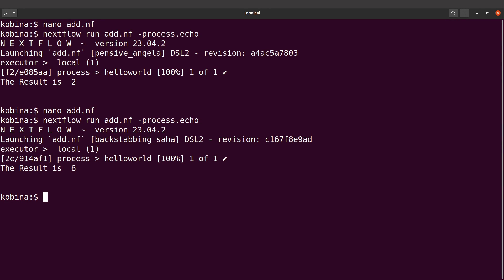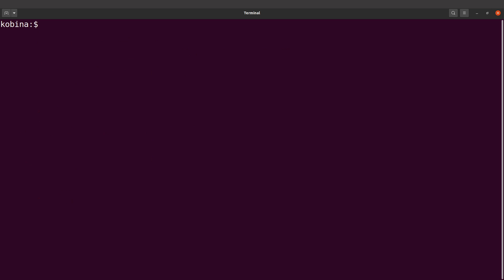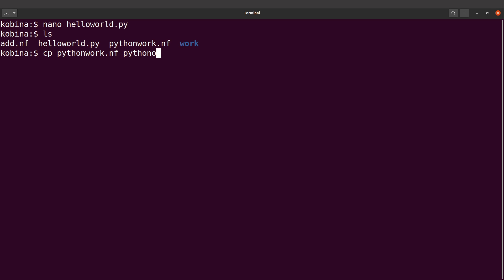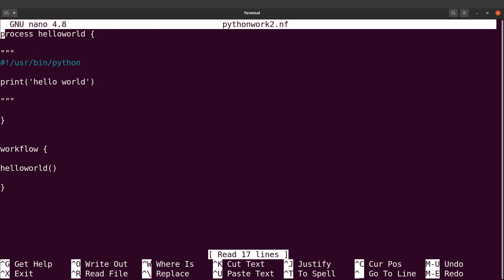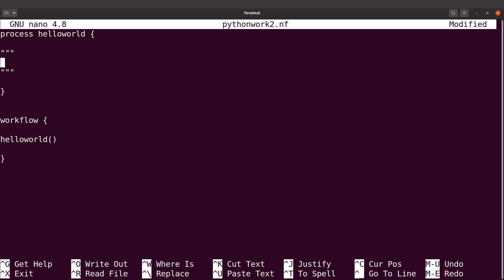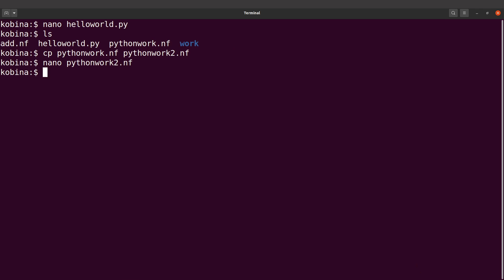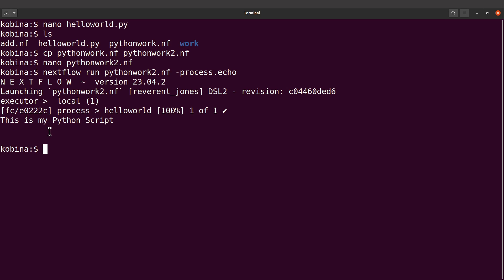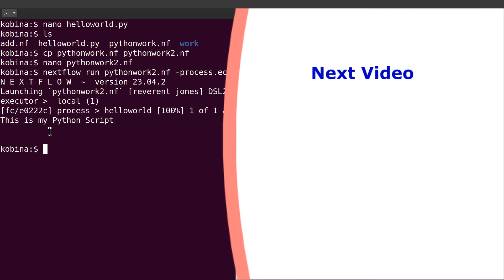How to Run Python Scripts in NextFlow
bioinformatics tutorial
bioinformatics course
Bioinformatics Project